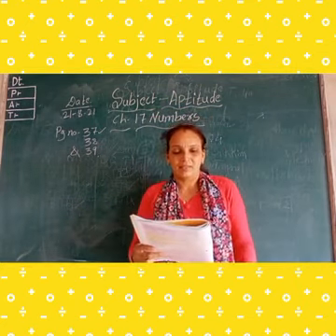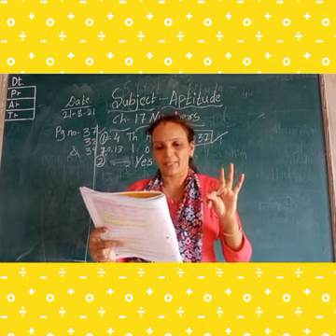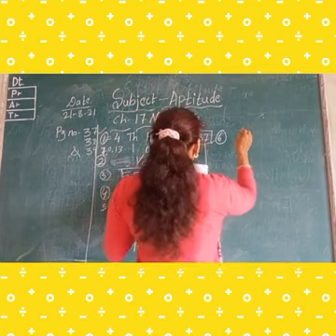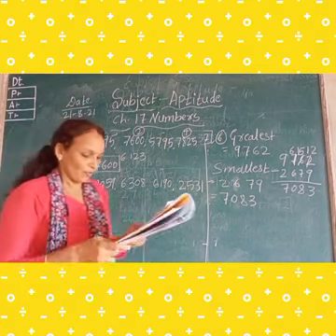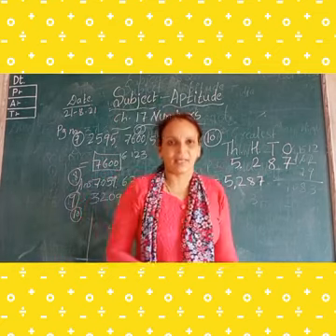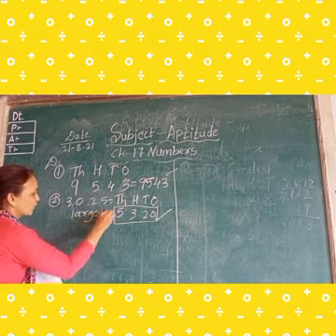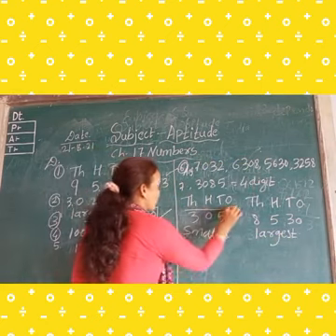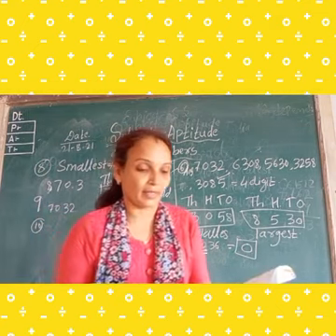August 14, 2021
Date-21/8/21#3rd# Aptitude